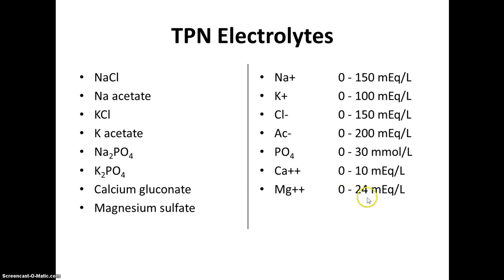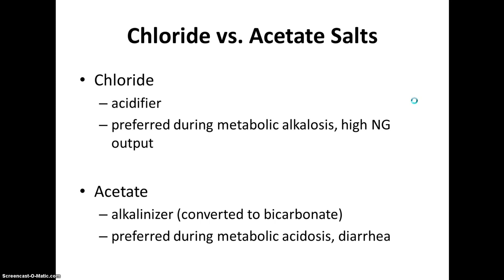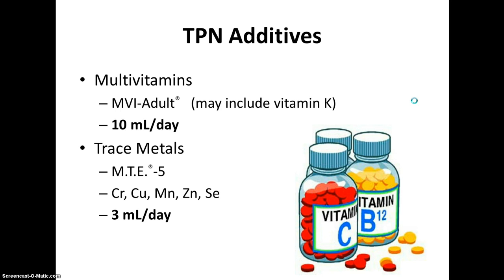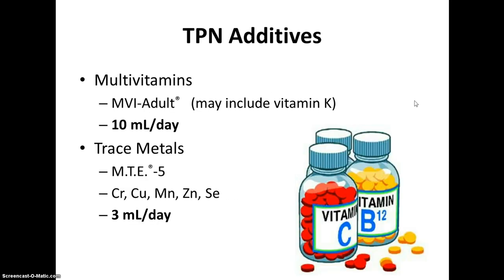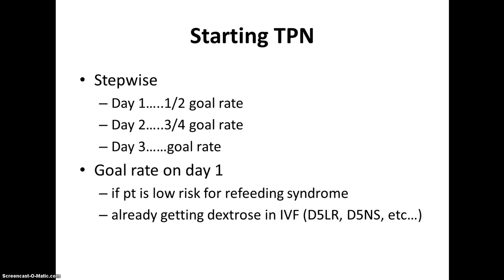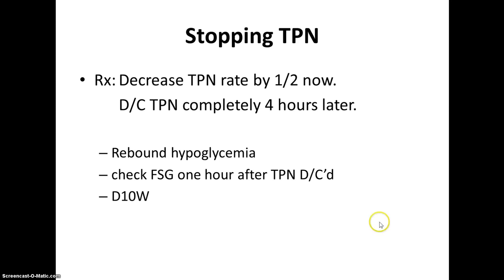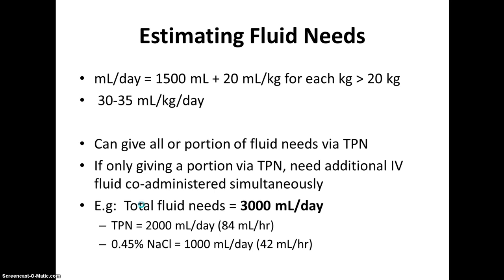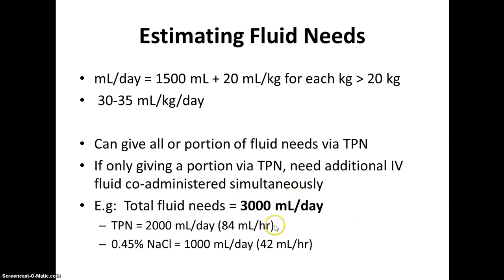Nutrition Support 4